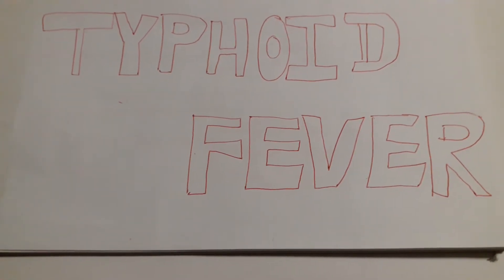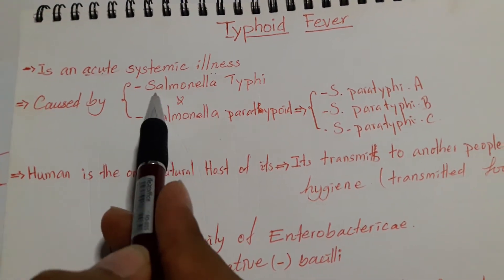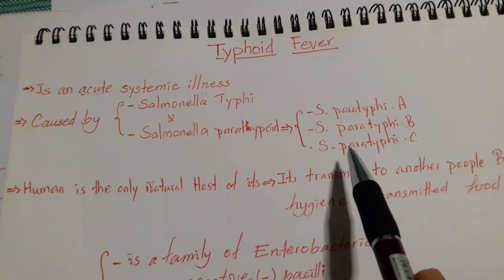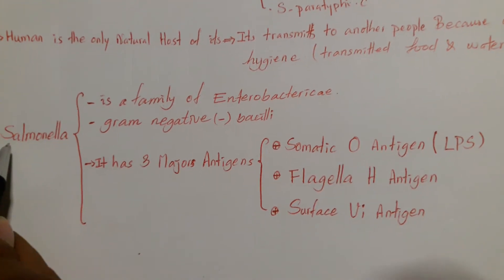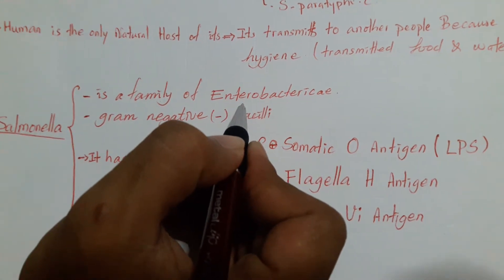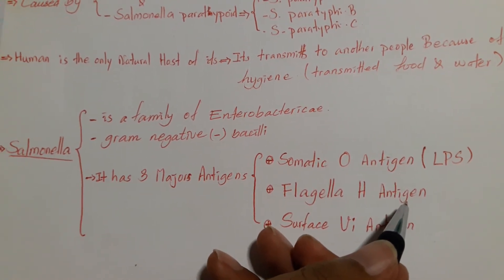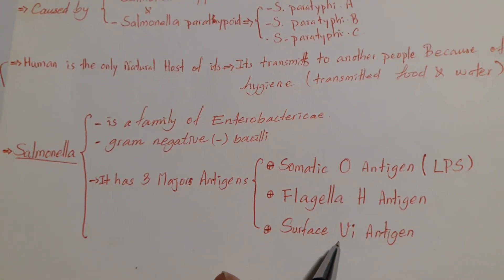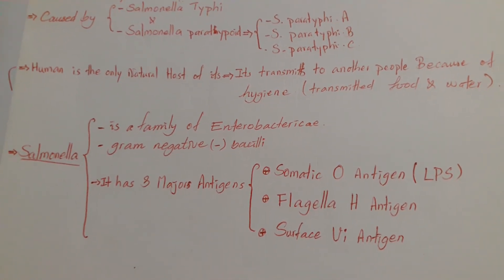Typhoid Fever : salmonella typhi , salmonella paratyphoid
Typoid Fever : salmonella typhi , salmonella paratyphi
this video we focus on The etiology of it.
It is an acute systemic illness
caused by Samonella Typhi and salmonella Paratyphi
that human is the only host of its.

Hope you enjoy our video. Thanks